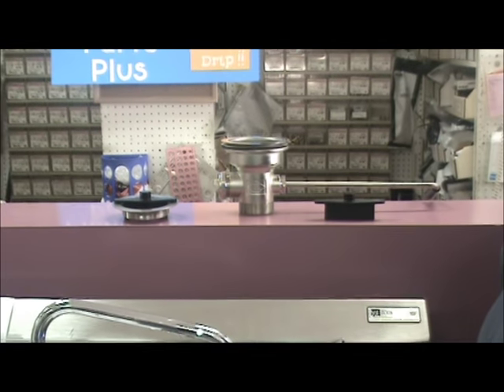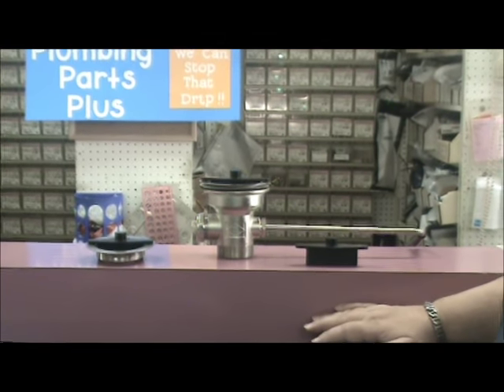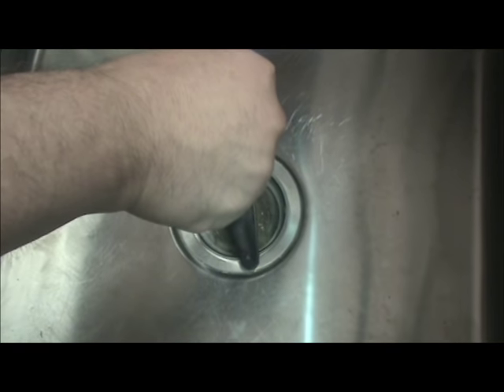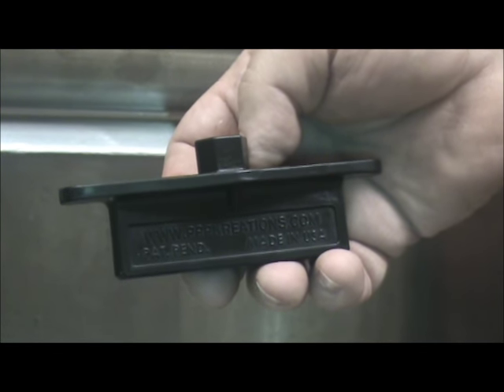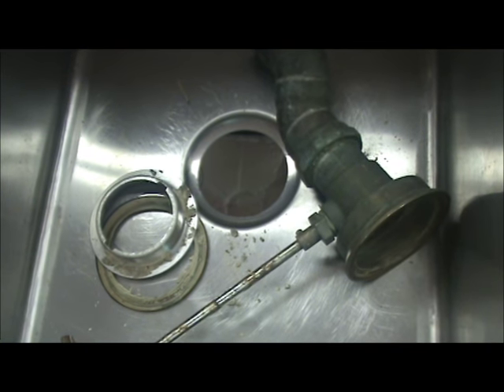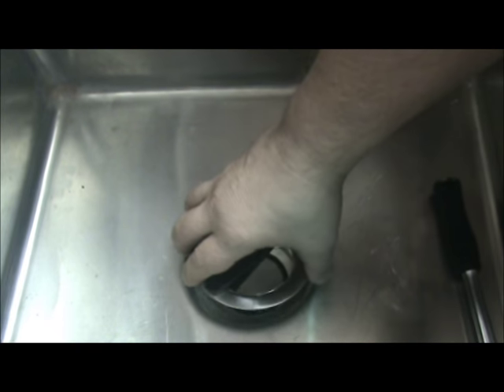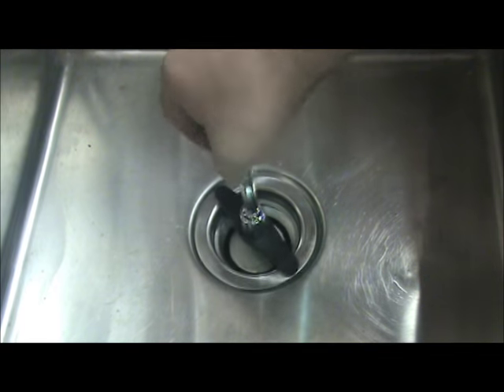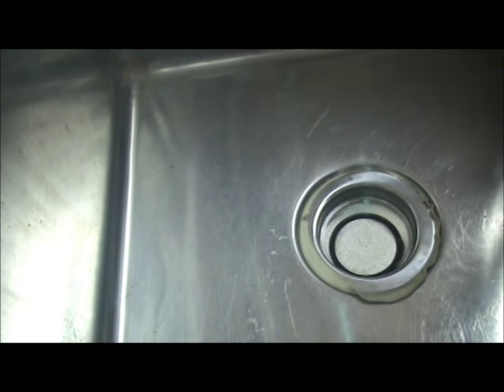commercial sink wrench